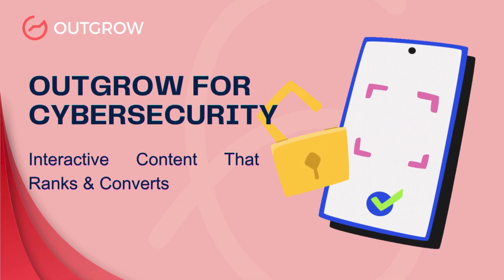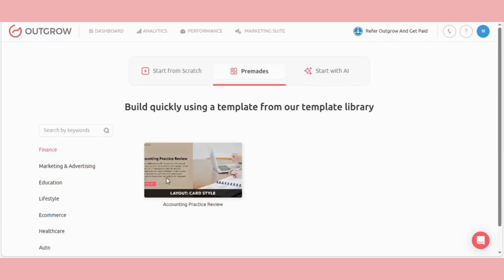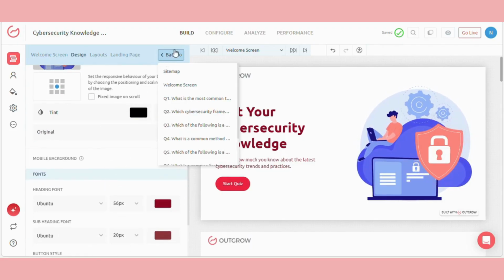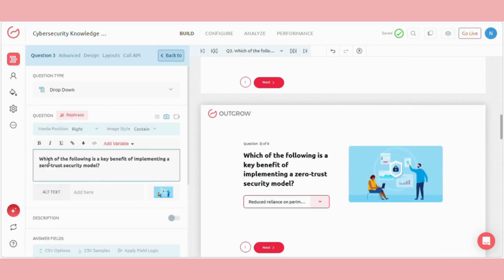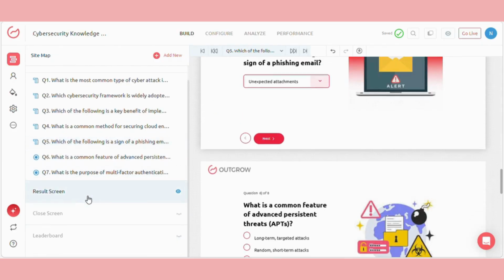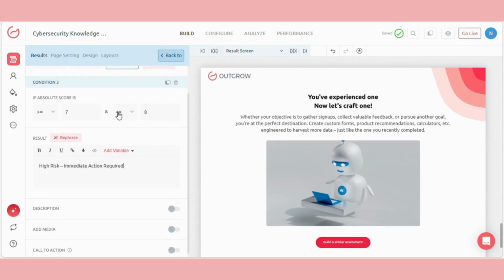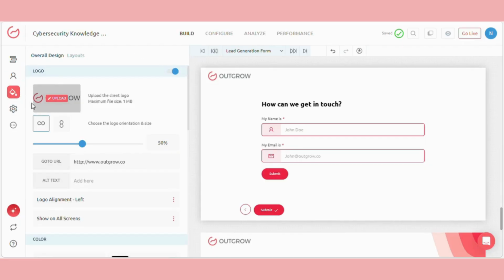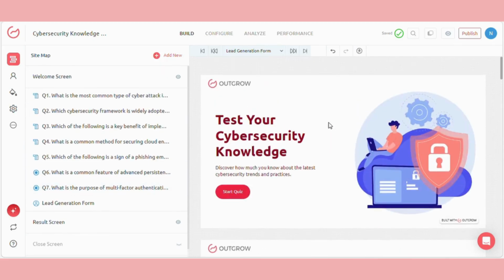Outgrow for Cybersecurity: Build Interactive Quizzes That Engage & Convert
Welcome! In this tutorial, we'll show you step-by-step how to create an interactive cybersecurity assessment using Outgrow, designed to engage users, educate them, and capture high-quality leads. Learn how to use this powerful quiz builder to create engaging interactive content. In this walkthrough, you’ll discover:

1. How to build a cybersecurity assessment using ready templates or from scratch
2. How to add questions, scoring logic, and personalized result pages
3. How to capture leads and publish interactive content that drives engagement and conversions

Sign up for Outgrow today and start creating interactive cybersecurity experiences that engage, educate, and convert! Get started with this no-code tool to enhance your lead generation efforts today!